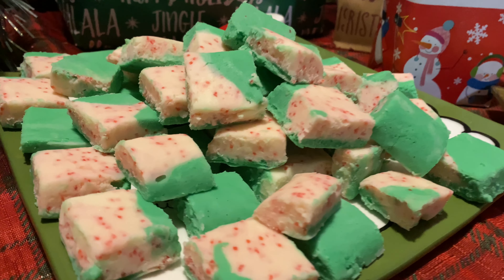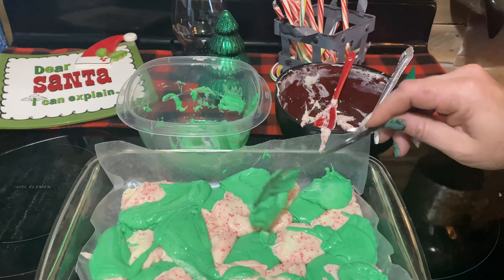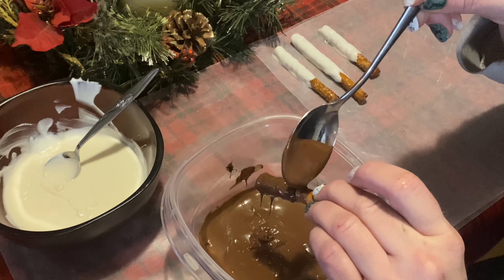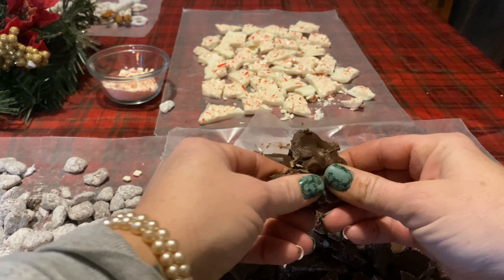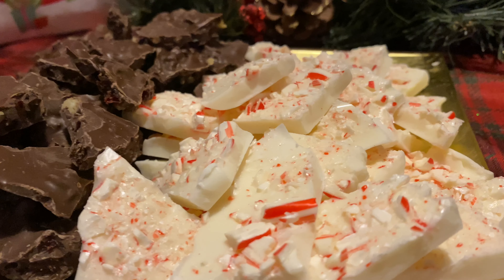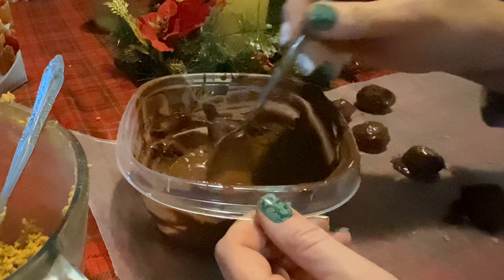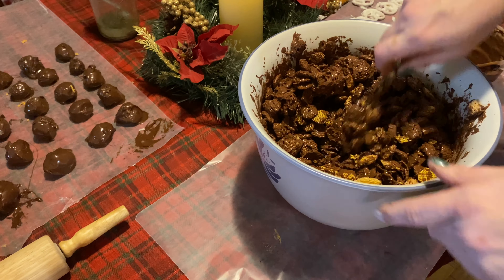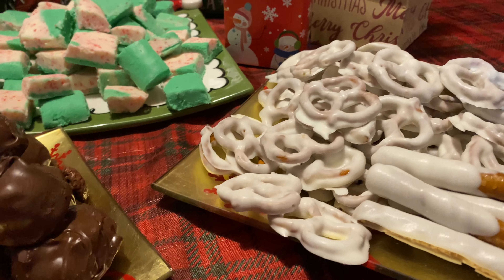6 No Bake Christmas treats! Quick and Simple!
Easy Christmas treats that don’t require any special equipment, no cooking and no baking!? Yes please!

These are six candy treats that we love to make during the holidays! They are perfect for snacking at home, gifts, stocking stuffers and family or work Christmas get togethers!

I’m sure you’ll love them as well!

Next up.. ornaments and sugar cookies!